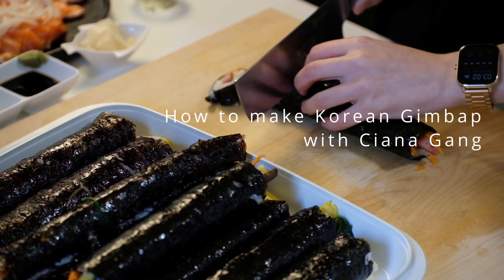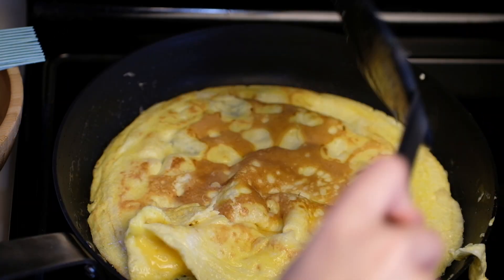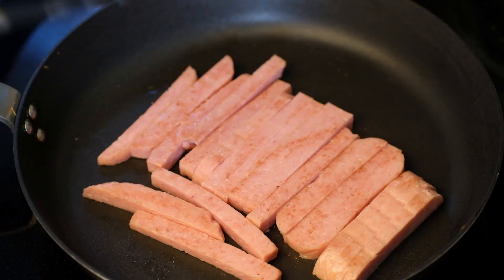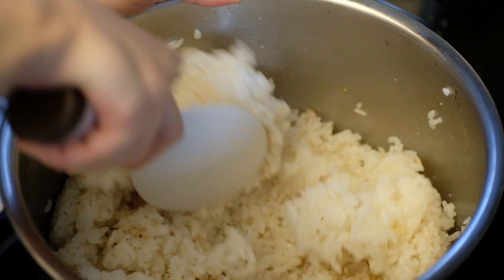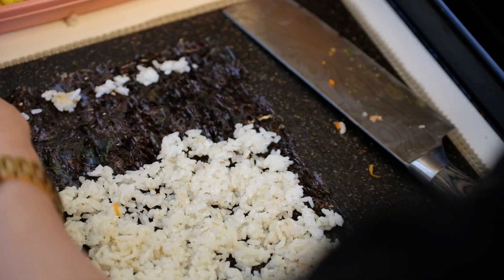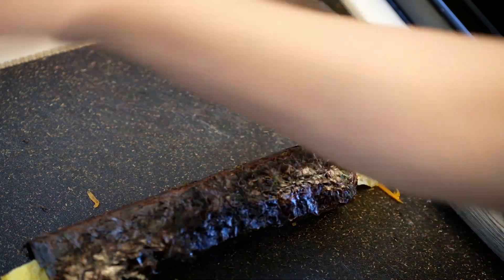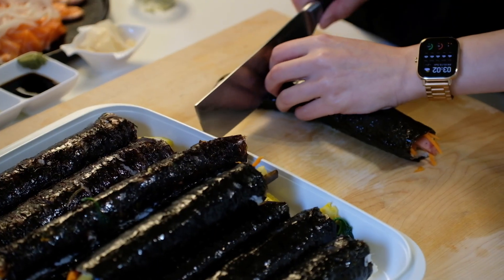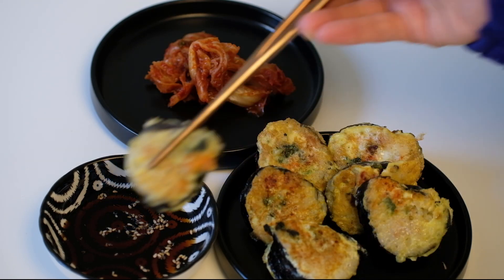Netflix show "The Glory" favourite food Tuna Gimbap / How to make spicy Gimbap / Simple Gimbap tips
Hi, this is Ciana Gang!
This time, I made Korean Gimbap.
Gimbap (also spelled kimbap) is a popular Korean dish made of steamed white rice and various fillings, rolled in seaweed (gim) and sliced into bite-sized pieces. The fillings can include ingredients such as seasoned meat or fish, pickled vegetables, and scrambled eggs.
Gimbap is often served as a meal or snack, and is also a popular dish to take on picnics or to eat on the go.
It is similar to Japanese sushi, but with different ingredients and preparation methods.
I hope you guys try it at home :)

(Ingredients)

10 rolls of Kimbap (For 8~10 people)

700mL of white rice : 650mL of water for Instant Pot
1 pack of spinach
4eggs
3 mid-size carrots
Half of a big cucumber
Burdock roots
Spam
Can tuna
1~2 Jalapenos (optional)

Sauce
Salt
Cooking oil
Oyster sauce
Soy sauce
Sugar
Chili powder

Sesame oil
Perilla oil
Sesame seed

안녕하세요 씨아나갱이에요 :)
이번 영상은 김밥을 준비해 보았는데요,
친구들에게 김밥에 대해 소개도 해주고, 같이 만들어 보는  재밌는 시간을 가졌어요.

김밥10줄 (8~10인분)
밥
시금치 한단
계란4개
중간사이즈 당근 3개
오이1개
스팸1개
청양고추 큰 거 6개 (선택)

식용유
소금
굴소스
간장
고츳가루

참기름
들기름
볶음깨